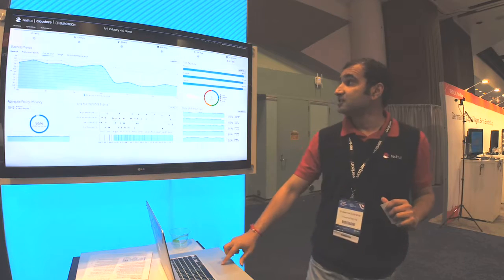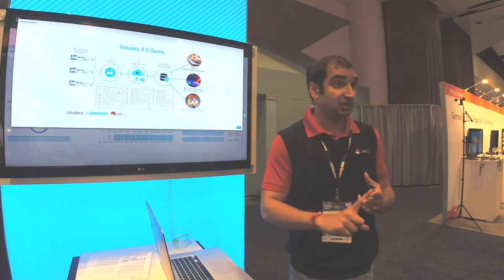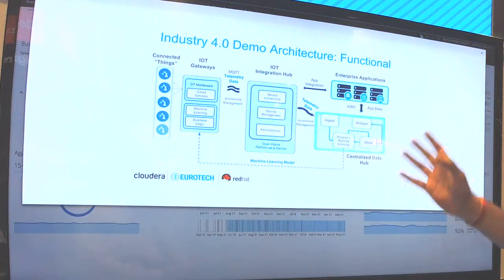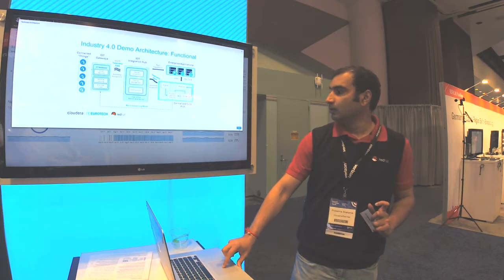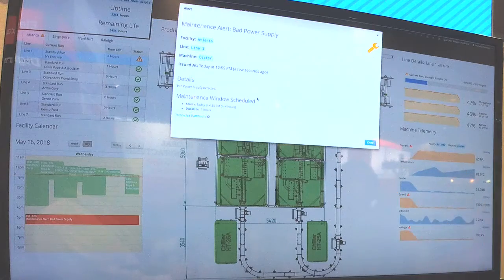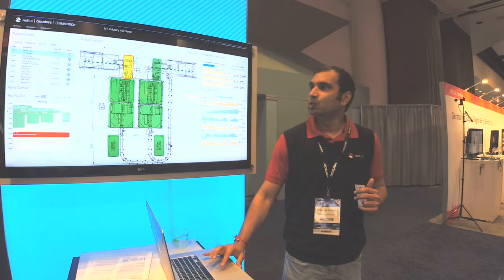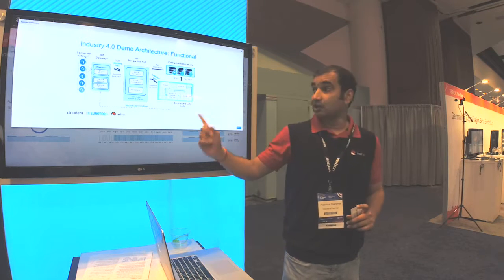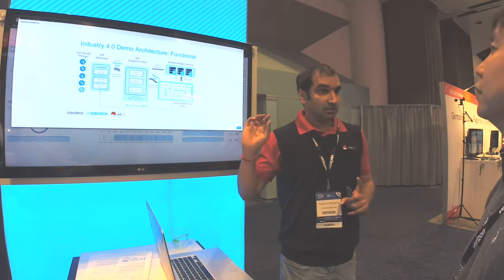IoT World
Whats new and how to do it? Building for tomorrow by sharing and inspiring today. The Coding Clubhouse brings the worlds of imagination and creativity.